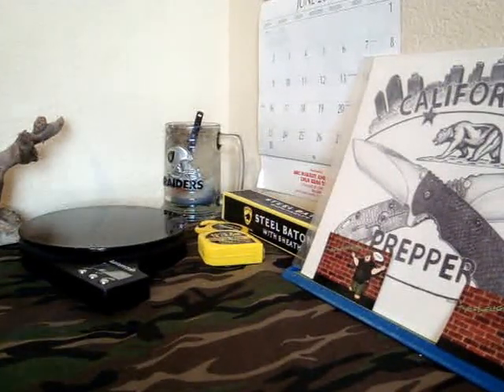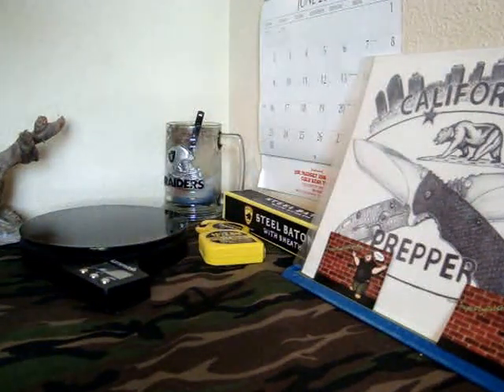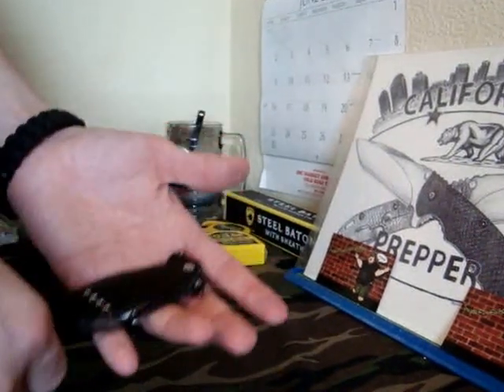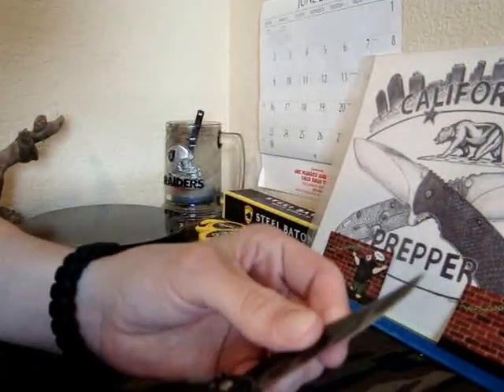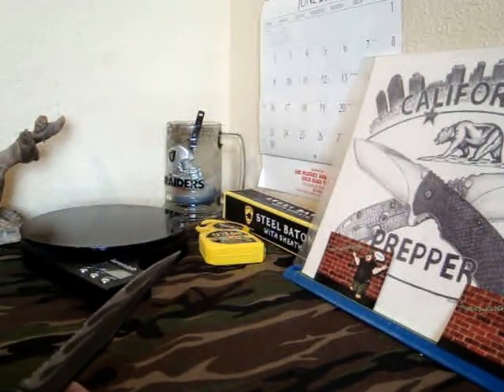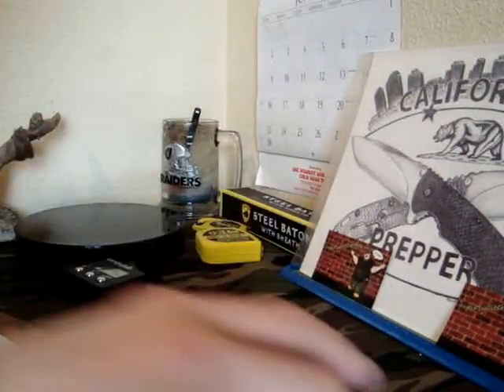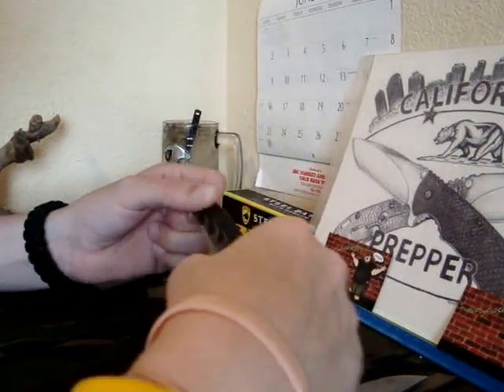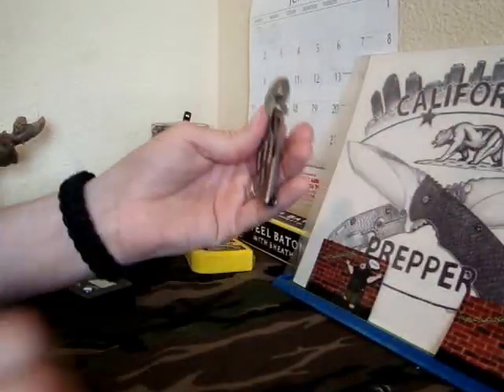Most Embaressing Knife Tag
Seen This Tag A While Ago, And Figured What They Hay Why Not Start It Again?